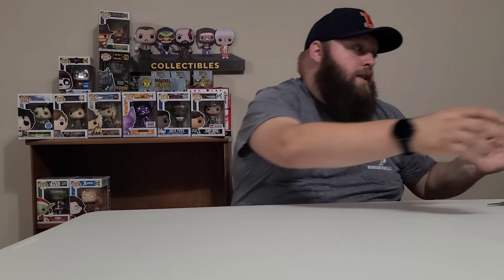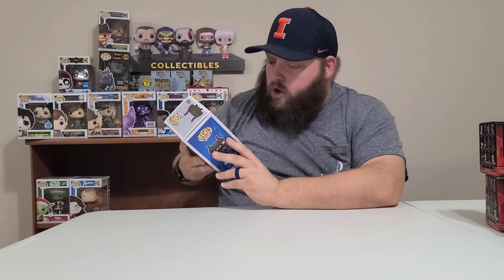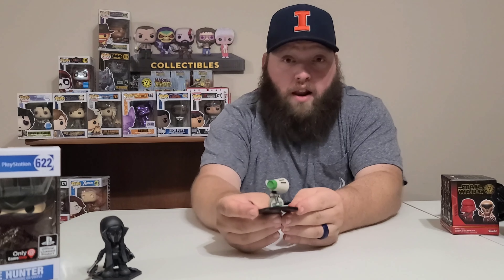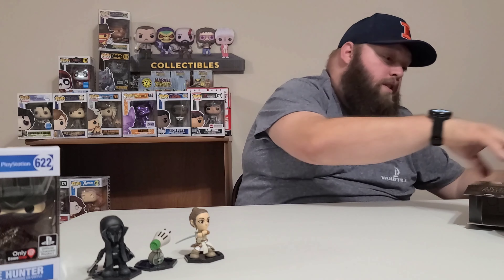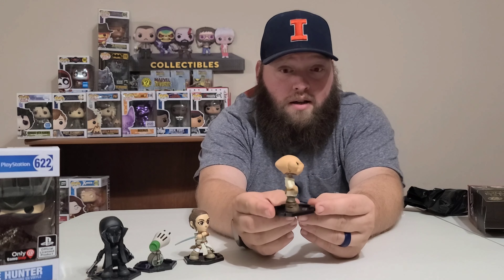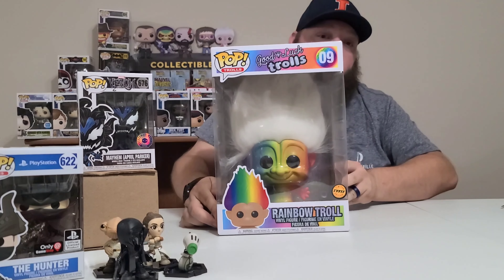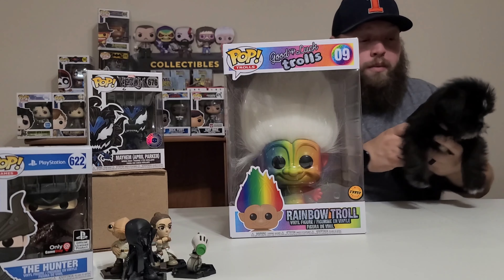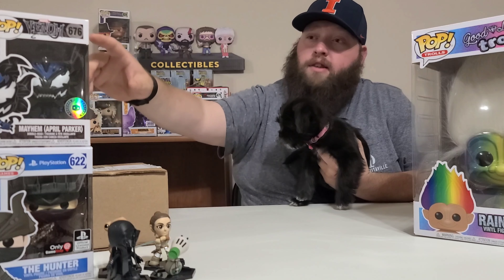10 INCH POP REVEAL TO FINISH SERIES!!! Also major unboxing fail bonus!!!